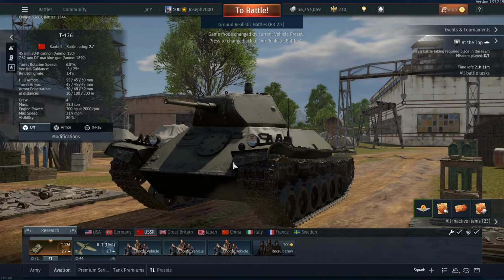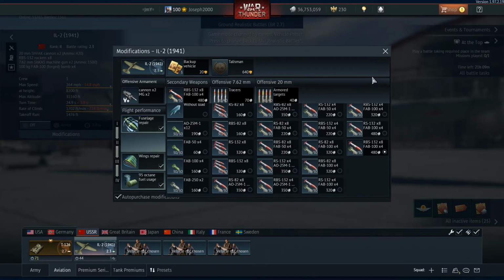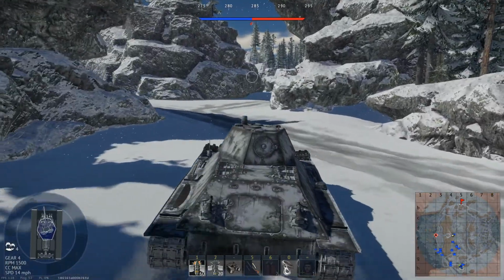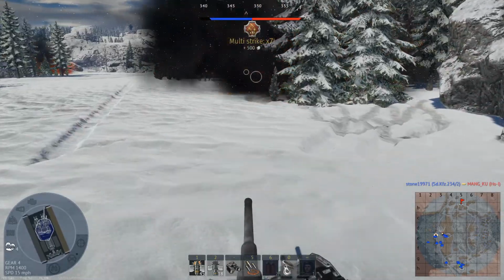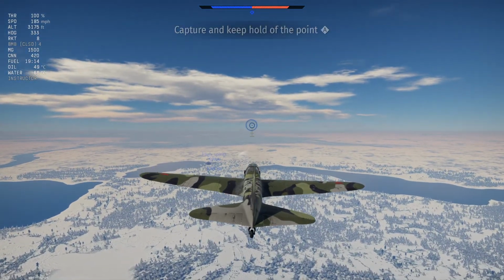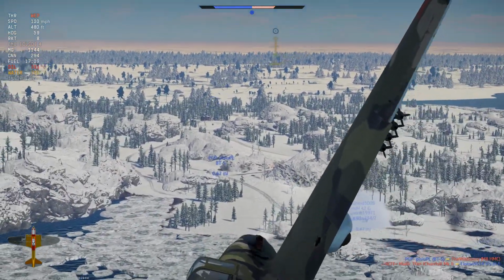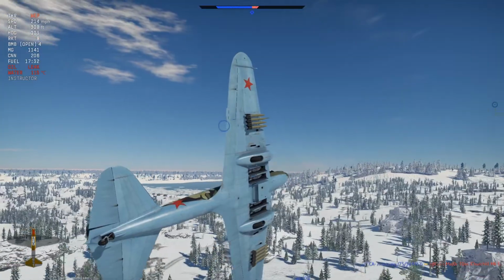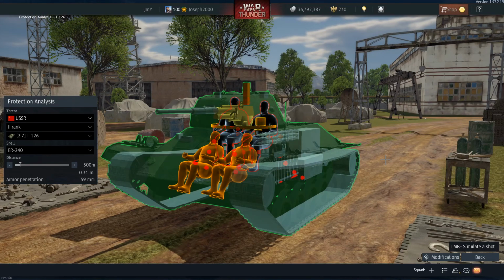War Thunder: Combo Request, T-126 and IL-2 1941. A Versatile and powerful Combo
Hey folks, today its a combo request by The Pudding Fox for the T-126 and the IL-2 1941. This request is powerful but we are limited by camping Chi-Nu's and those damn Halftracks! Hope you enjoy!